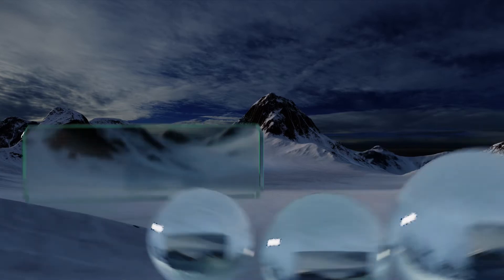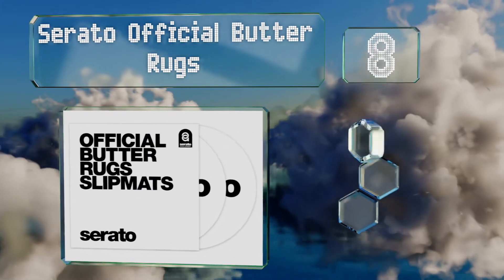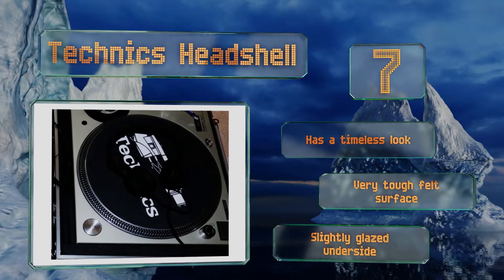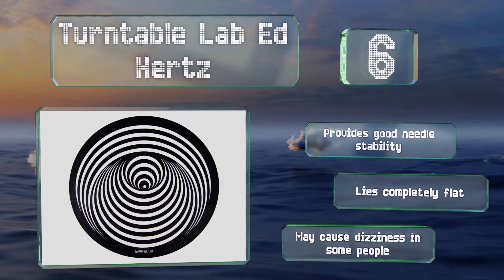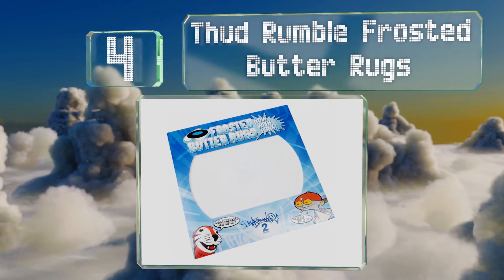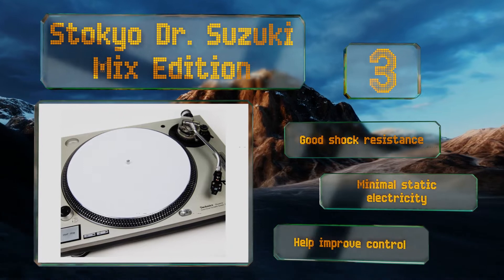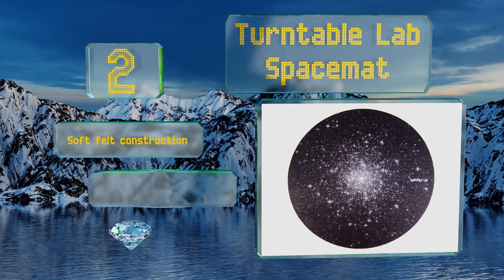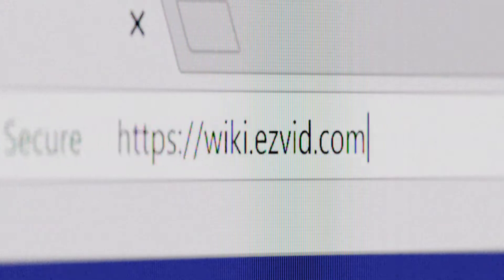9 Best Slipmats 2019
Our complete review, including our selection for the year's best slipmat, is exclusively available on Ezvid Wiki.

Slipmats included in this wiki include the thud rumble frosted butter rugs, turntable lab ed hertz, technics headshell, stokyo dr. suzuki mix edition, serato official butter rugs, ortofon vinyl preservation, turntable lab spacemat, thud rumble butter rugs, and dove afro beauty.